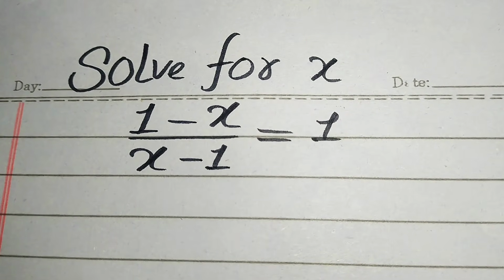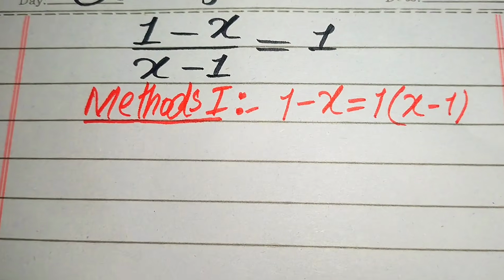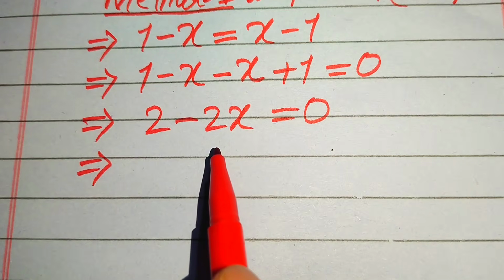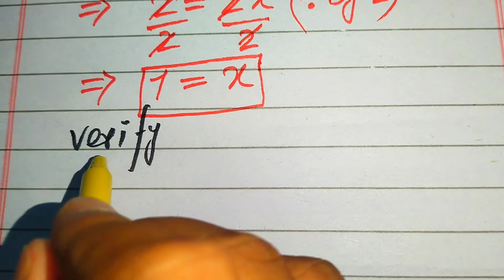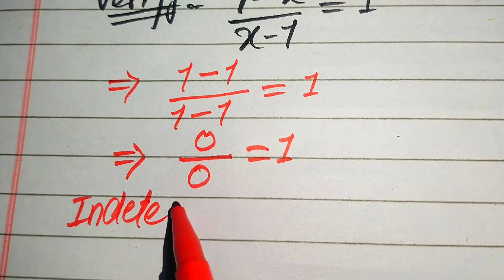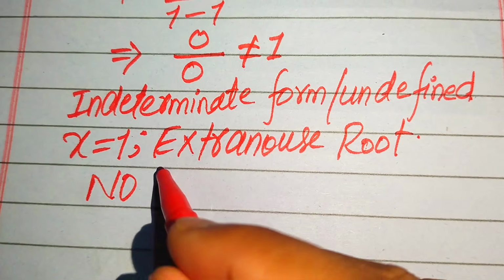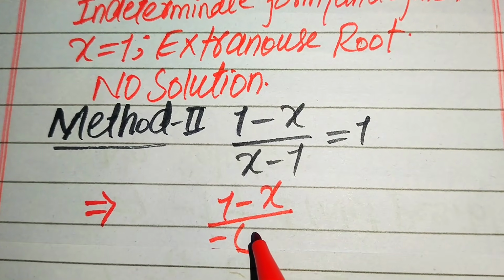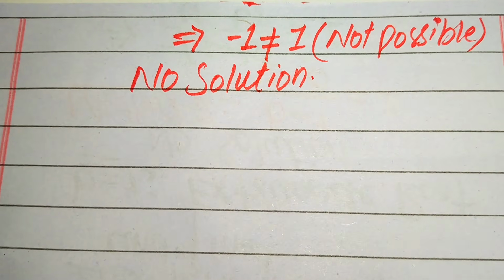Solving a 'Harvard' University entrance exam | Find x?